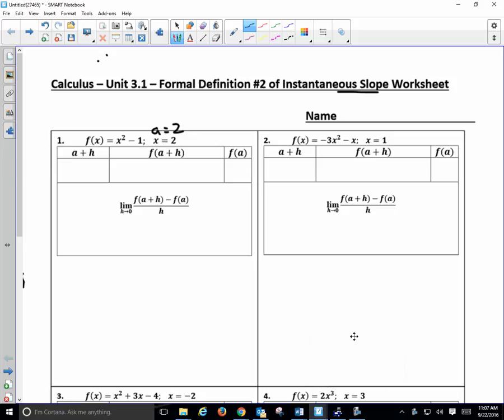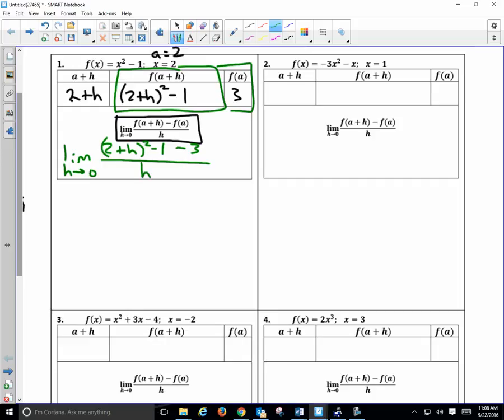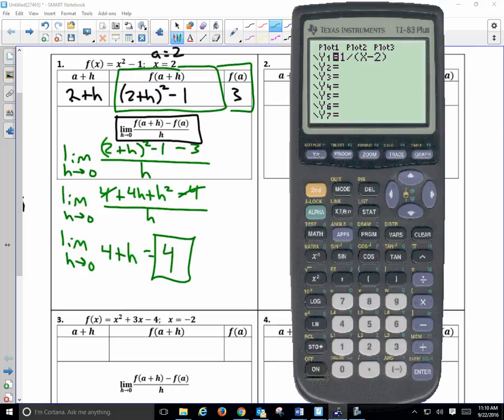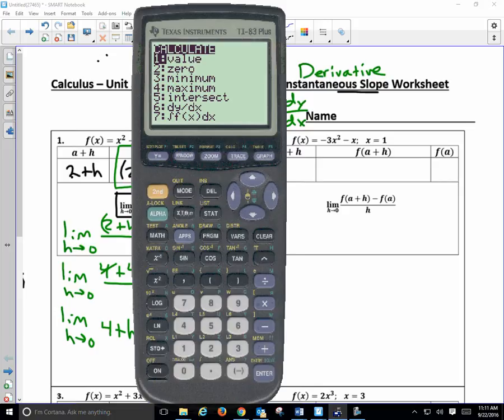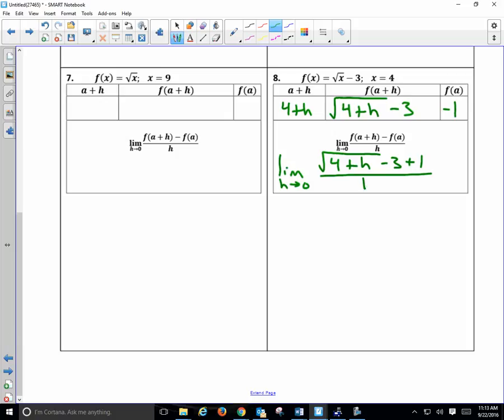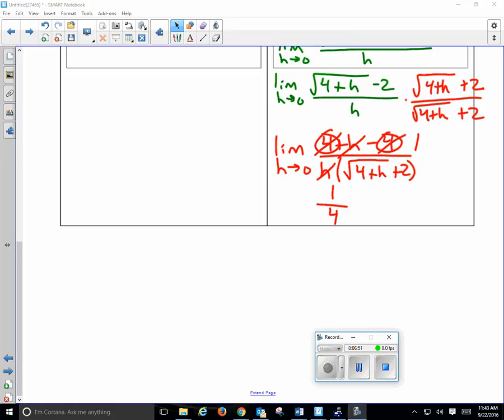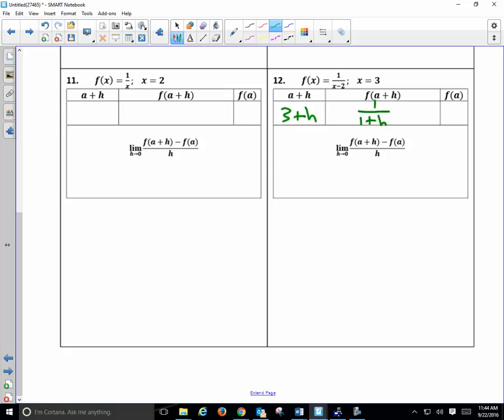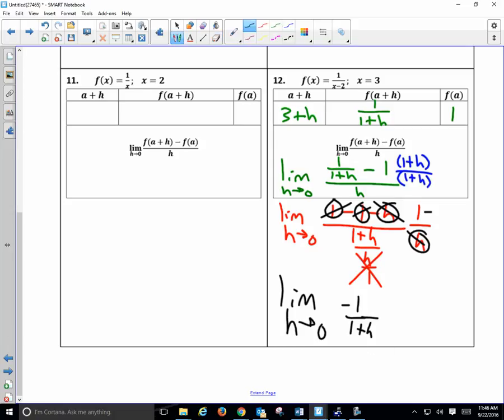Calculus Unit 3 Notes Slope of a Tangent Line Definition 2 2016